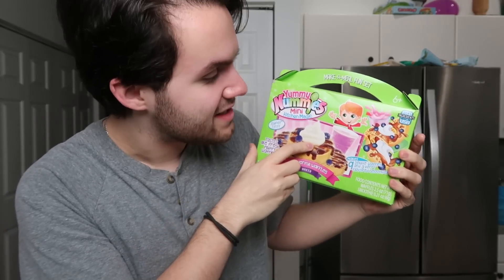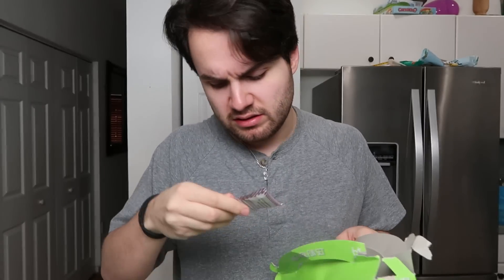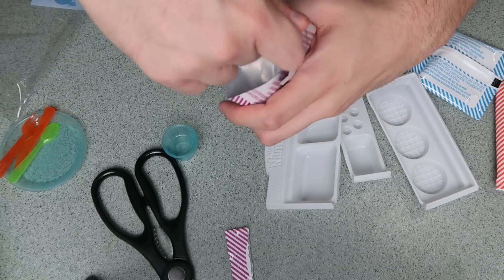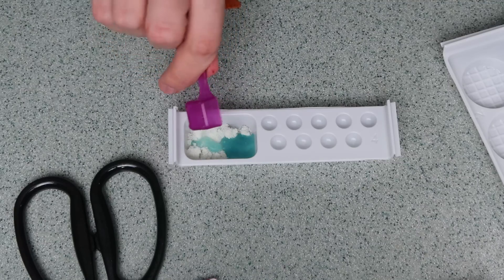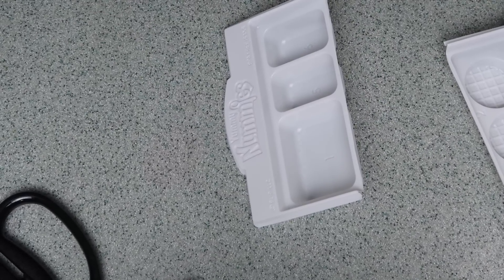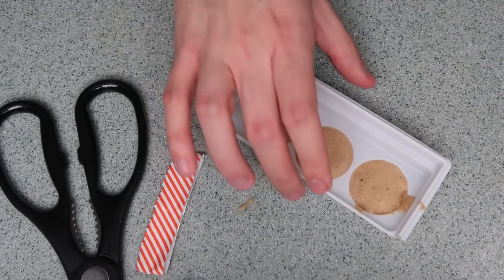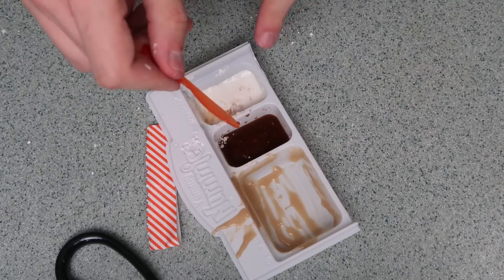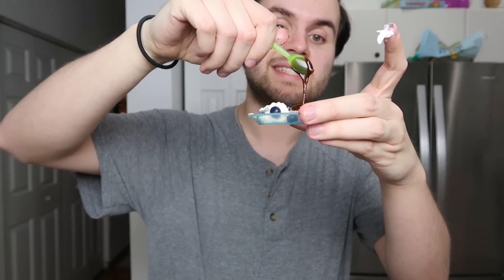TINY BREAKFAST WAFFLES - How To Make Miniature Yummy Nummies Waffle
TINY BREAKFAST WAFFLES - How To Make Miniature Yummy Nummies Waffles
i legit made a miniature breakfast waffle feast y'all! i used a yummy nummies, which is similar to popin cookin, but they're both great! these blueberry waffles actually tasted so good! they tasted like a real full breakfast! i hope you guys like this cooking video! let me know what other mini foods you guys want me to make!

Younow | TimmyTimato

so basically this how to recipe was pretty easy to make! i just followed the directions from the yummy nummies tiny food kit lol i basically just mixed a bunch of different things and the tiny waffles were created! the mini gummy blueberries were also so good! the syrup was ok but the tiny cream was delicious! i had so much fun with this recipe!